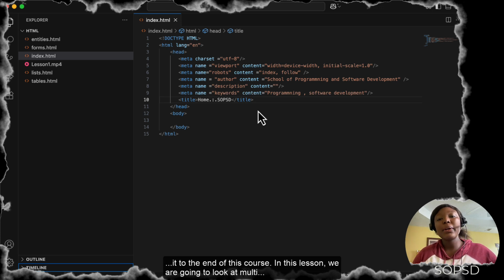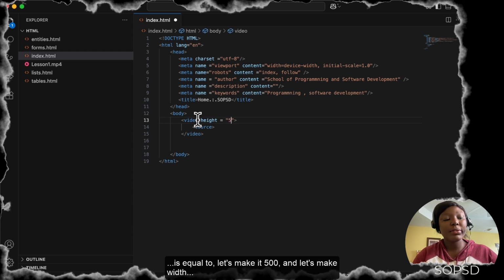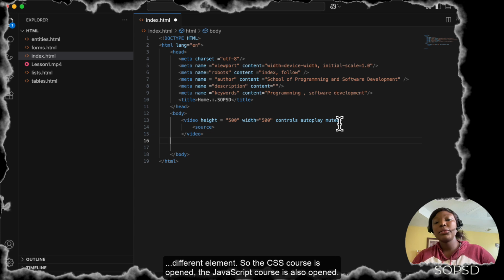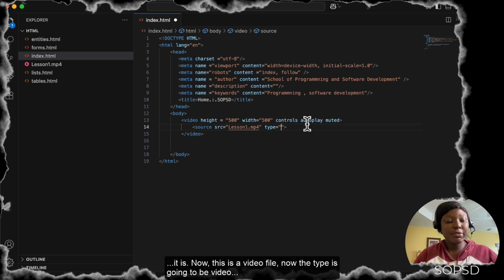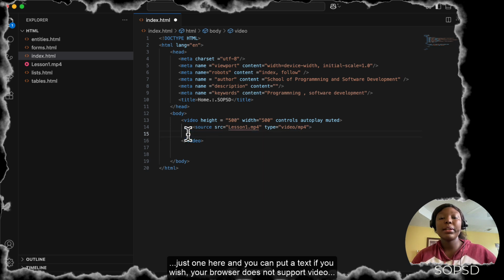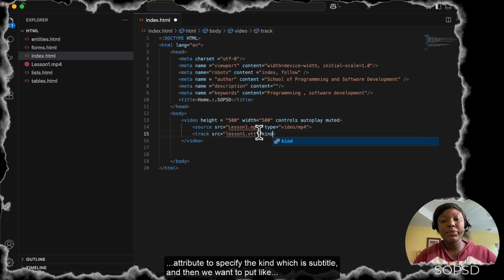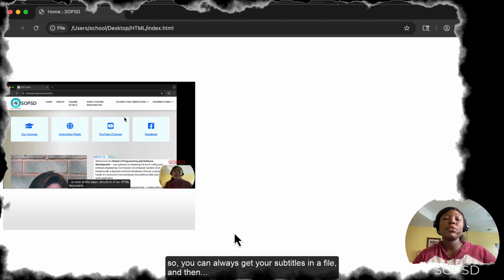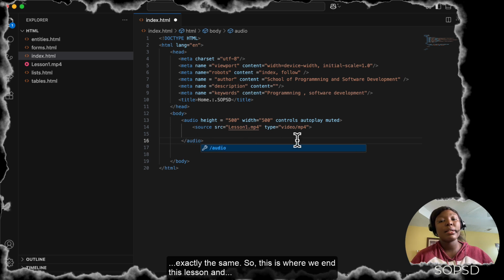Week 7: Lesson 1 - HTML Multimedia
sop-webff-100: Foundations of Web Development- HTML introduction.

In this lesson, we look at how to insert video and audio on a web page.